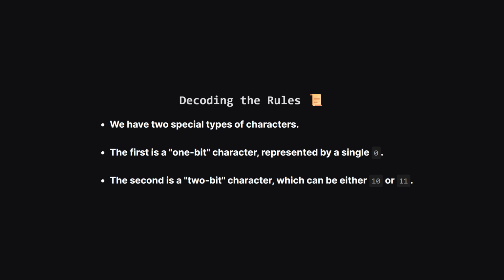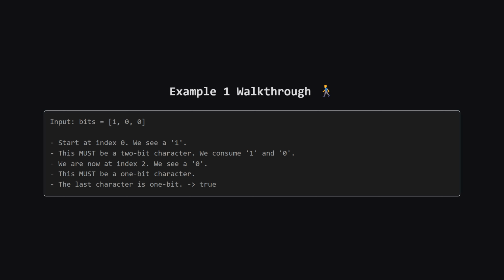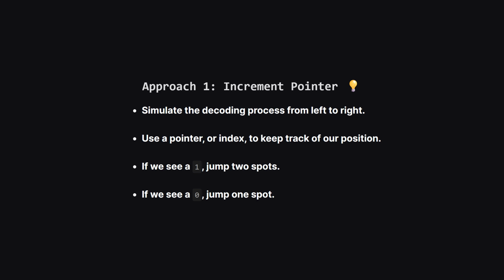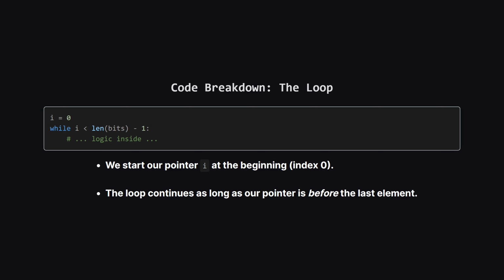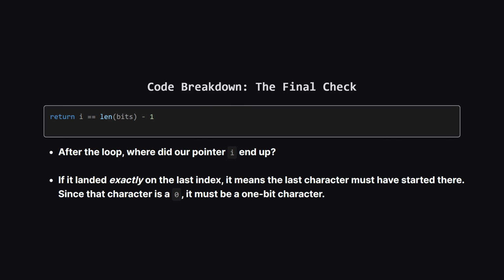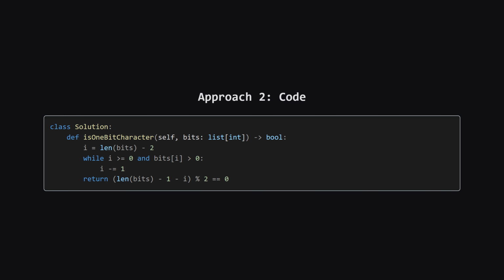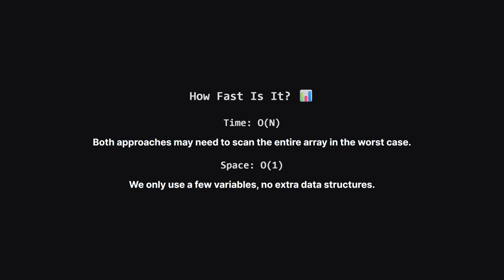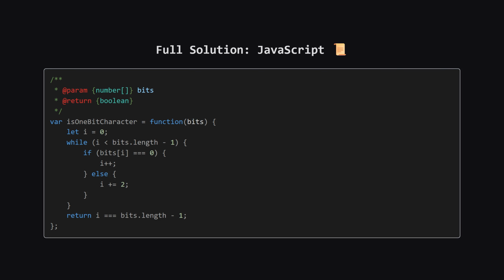717. 1-bit and 2-bit Characters | Leetcode Daily - Python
Crafting a DescriptionI'm currently focused on analyzing the Marp slides, dissecting the content of each to grasp the core message. My goal is to extract the key points and understand the flow of information so I can craft a compelling YouTube description.Crafting a DescriptionI'm currently working on crafting a YouTube video description. My initial plan is to deeply analyze the accompanying Marp presentation slides. I've begun reviewing the slides to understand the video's content, specifically focusing on LeetCode problem 717, "1-bit and 2-bit Characters." I aim to extract the key information, including problem context and approach.Developing the DraftNow, I'm working to flesh out the YouTube description based on my slide analysis. I'm focusing on succinctly summarizing LeetCode problem 717 and the two core solution approaches: iterative and greedy. I want to highlight the key takeaways and provide viewers with a clear understanding of what the video offers. I'll also include calls to action for my app, playlists, and channel, and conclude with the standard outro elements.Understanding the ContentI've completed a thorough dissection of the Marp slides for the LeetCode 717 video. The structure is clear now: problem intro, rules, examples, two solution approaches (iteration and greedy), performance analysis, code in multiple languages, and takeaways. The call to action is promoting a productivity app, which I'll keep in mind for the description's ending. I'm focusing on highlighting the two solution approaches clearly.Synthesizing InformationI'm now integrating information from the slides into a draft description. I started by crafting an attention-grabbing hook clearly referencing LeetCode 717 and the bit character problem. Currently, I'm focusing on concisely describing the two key solution approaches covered: forward iteration and backward counting, highlighting the video's detailed logic breakdowns. I'm also preparing to mention the cross-language code availability and performance analysis to enhance viewer appeal.Developing the OutlineI've outlined the structure of the description, integrating key elements from the slides. The description will start by explaining the problem (LeetCode 717), then explain the core concept, followed by a brief summary of two solution approaches: iteration and greedy. Finally, I will mention the coding languages in the video and include time and space complexity information.Summarizing SolutionsThe description is taking shape, and the problem and its context are clear. I've highlighted both solution methods: the intuitive iterative approach and the more clever greedy approach. I've also incorporated the performance analysis and the availability of code in multiple languages. Now, I'm working to make the description engaging and benefitial for viewers.Formulating the SummaryI'm now drafting the YouTube description. My goal is to capture the essence of LeetCode 717, highlighting the problem's core concepts and the solution approaches. I plan to briefly explain the rules, introduce the problem, and then delve into the two solution methods: the iterative and the greedy/backwards approach. I'll include the languages shown and the complexity analysis.